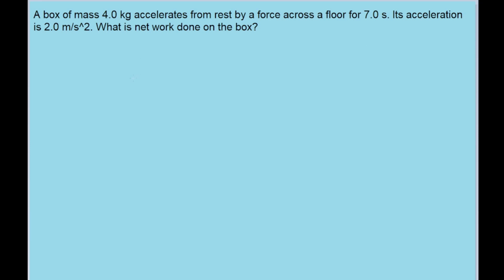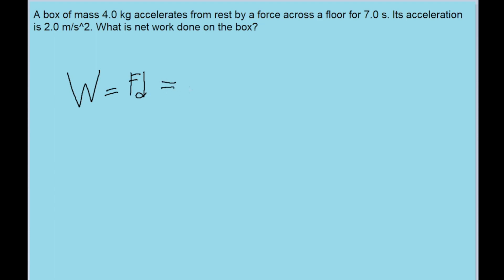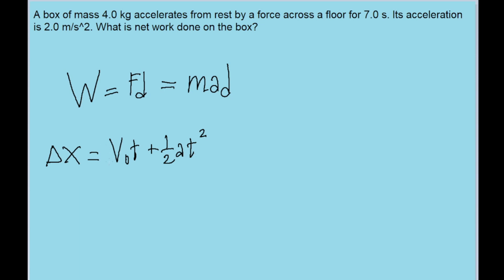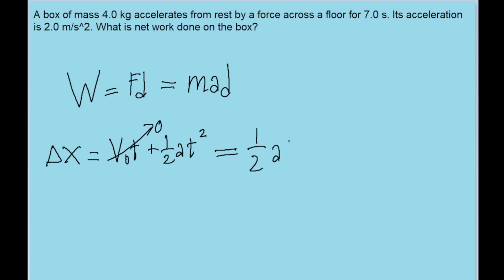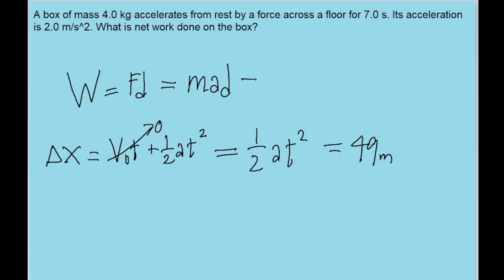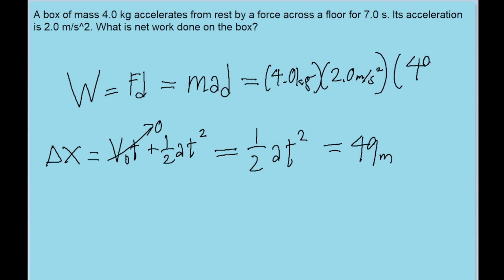A box of mass 4.0 kg is accelerated from rest by a force across a floor at a rate of 2.0 m/s^2 for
A box of mass 4.0 kg is accelerated from rest by a force across a floor at a rate of 2.0 m/s^2 for 7.0 s. Find the net work done on the box.